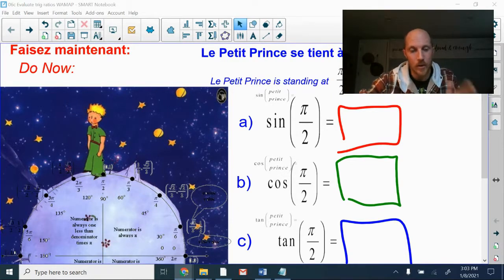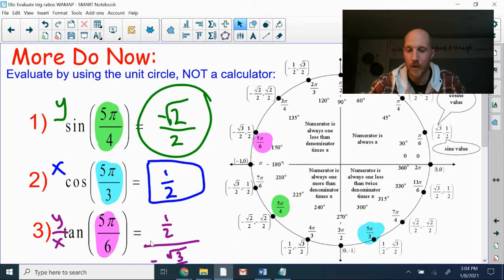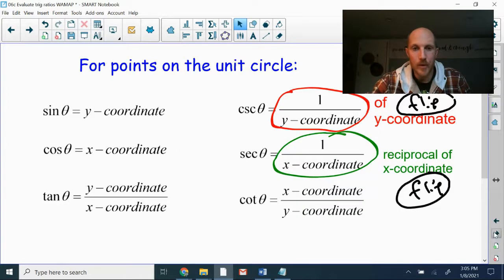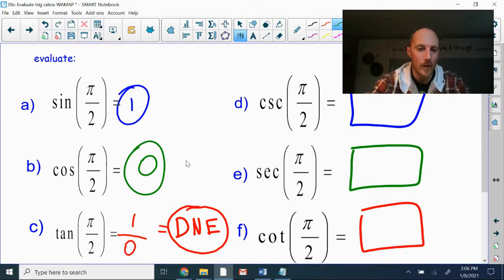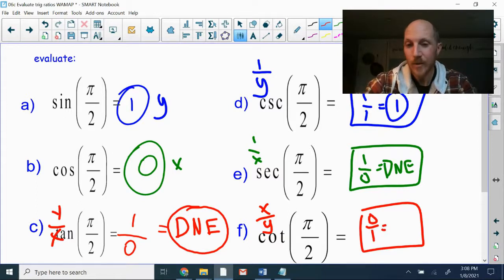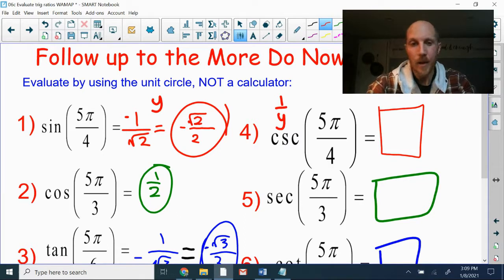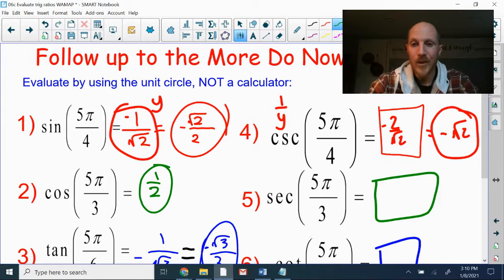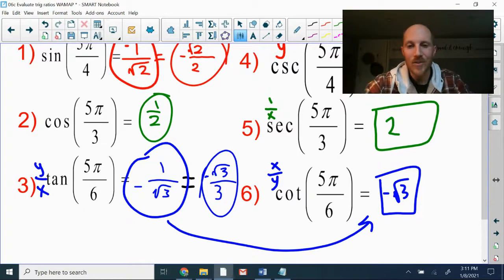Evaluate trig quadrantal reciprocal